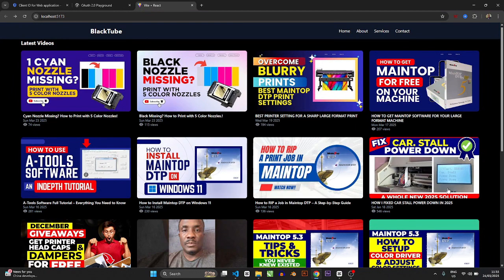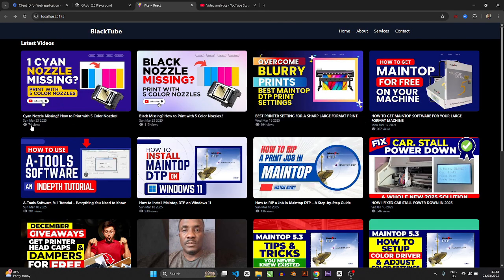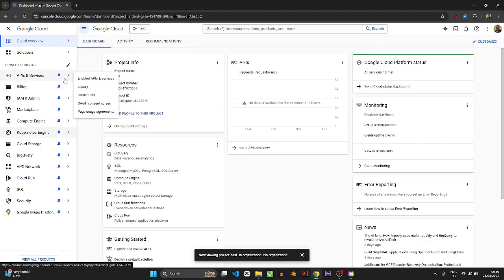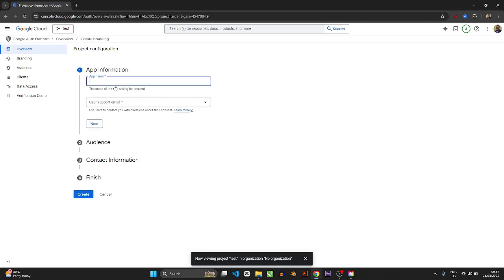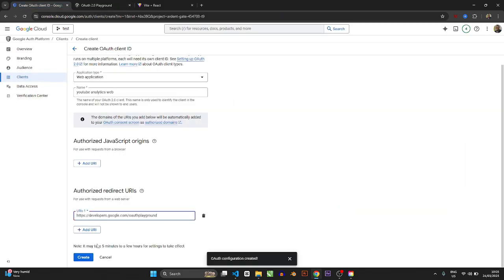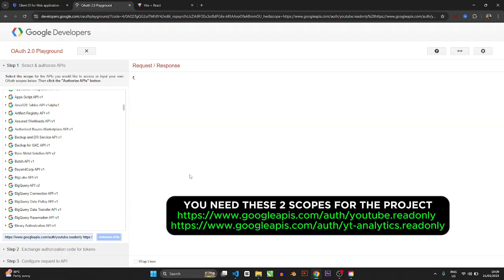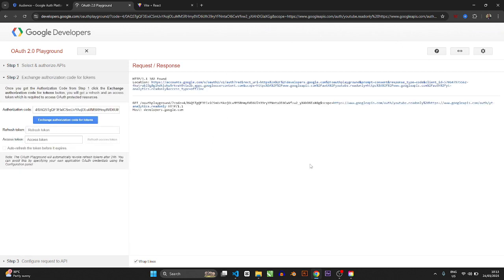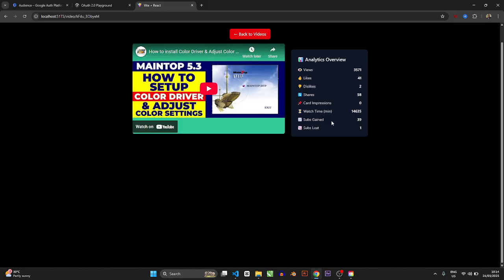How to Get YouTube Analytics API Key & YouTube Data API v3 For Your Project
In this video, I’ll show you how I set up Google APIs for my custom YouTube Analytics Web App, giving you a solid foundation to build your own YouTube data visualization tool. If you want deeper insights into your channel's performance beyond what YouTube Studio offers, this is for you!

🔹 What You’ll Learn:
✅ How to set up Google Cloud Console for YouTube API
✅ Getting and configuring your YouTube Data API key
✅ Understanding API quotas & authentication
✅ Preparing for advanced YouTube analytics features

This is just Part 1 of a full tutorial series where I guide you through building a fully functional YouTube Analytics Web App from scratch!

🔗 Resources Mentioned:
📌 Google Cloud Console
📌 YouTube Data API v3 Docs